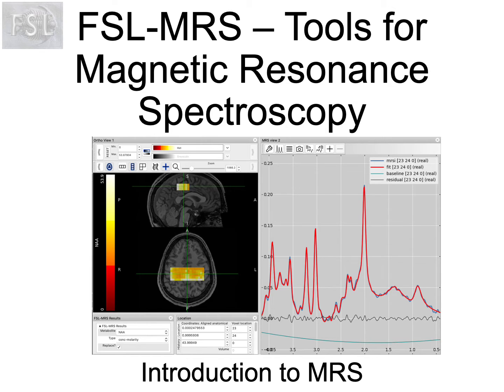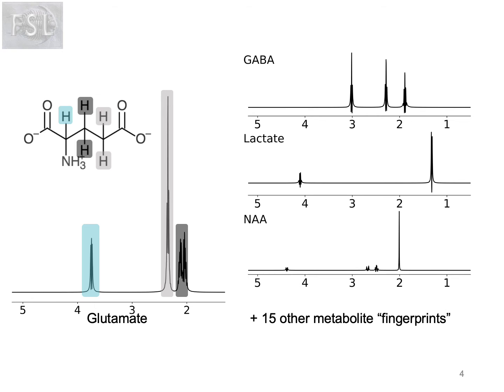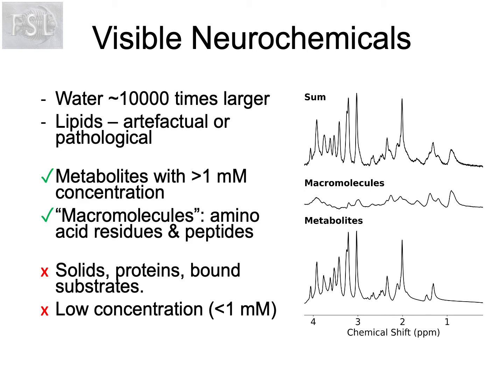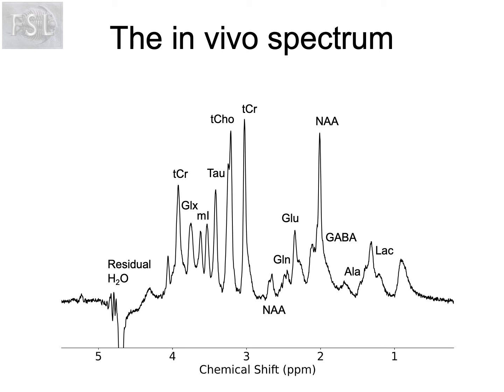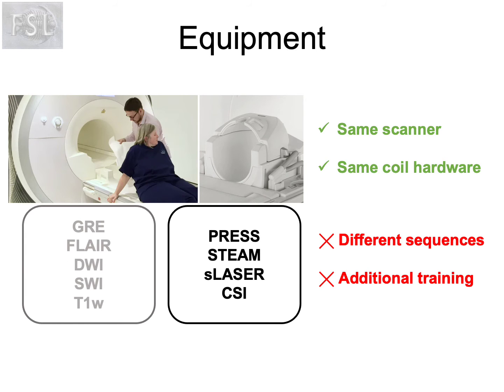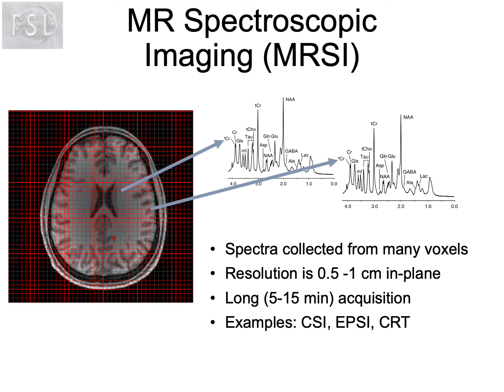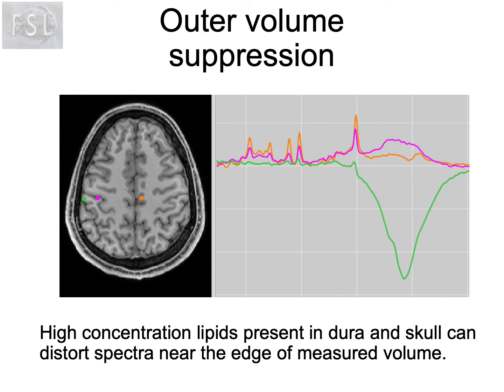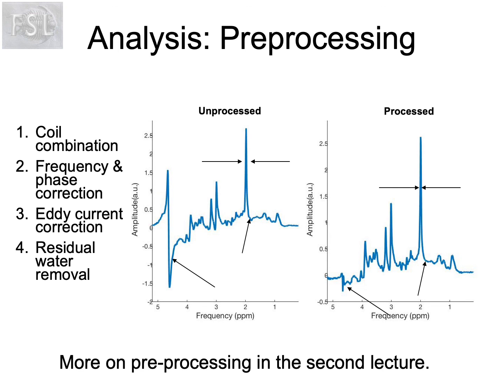MRS_1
Intro to MRS